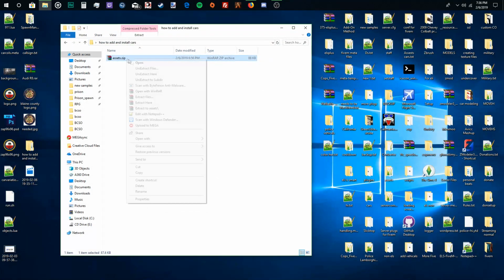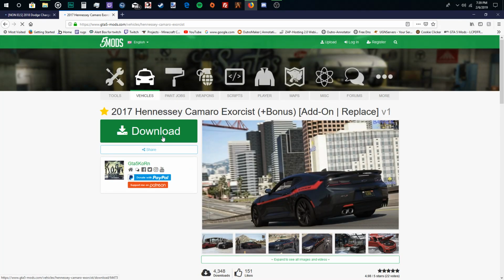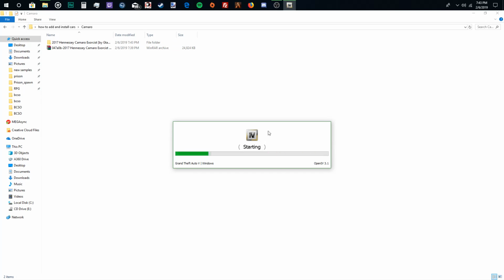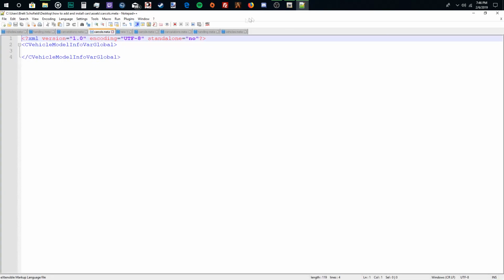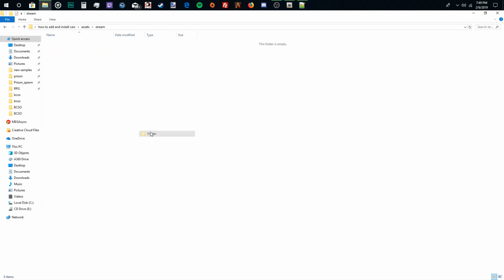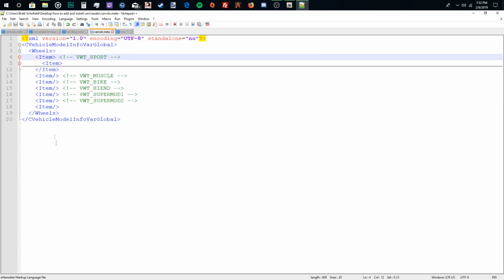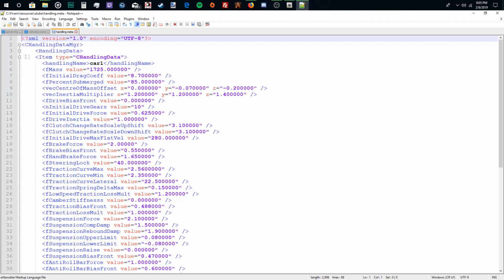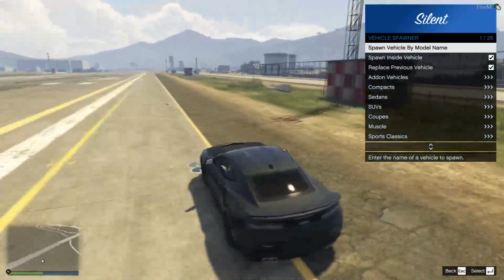How To Install Add-on Vehicles to FiveM | FIVEM TUTORIAL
Hello Welcome to my youtube video. My FiveM Tutorial | How To Add Addon Vehicals to FiveM video will teach you have add, and give vehicles custom names in fivem if you enjoy drop a thumb up, and hit the sub button down below. Ask any questions in the comments

Link
OpenIV

Here is me server discord come check us out